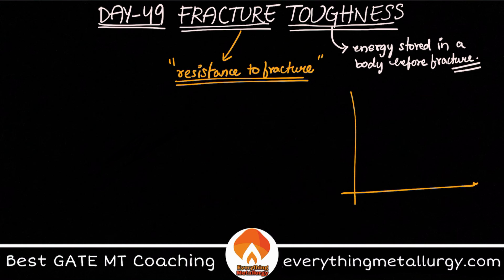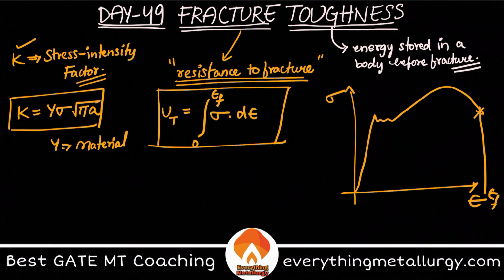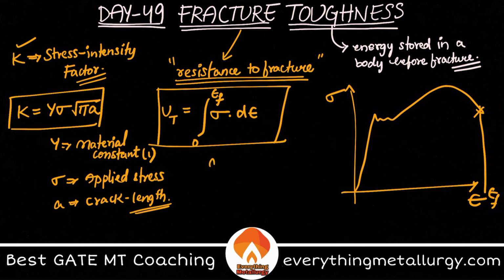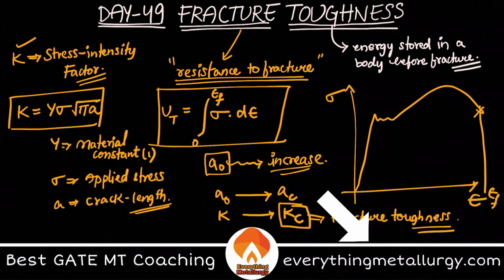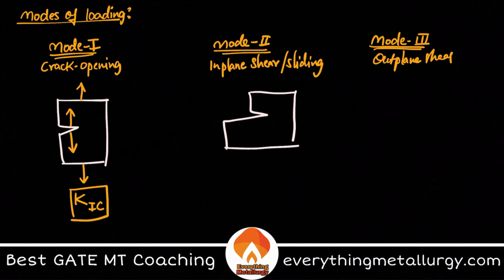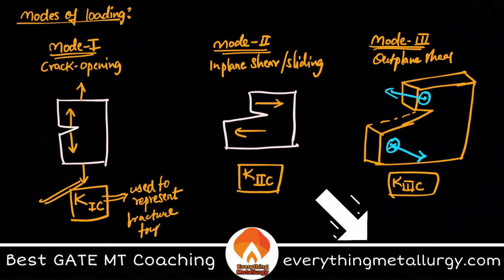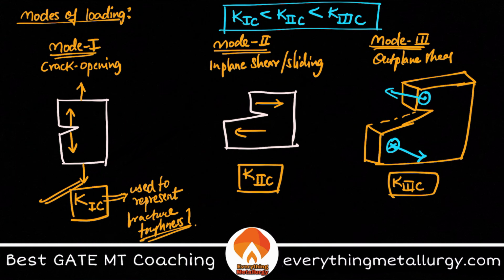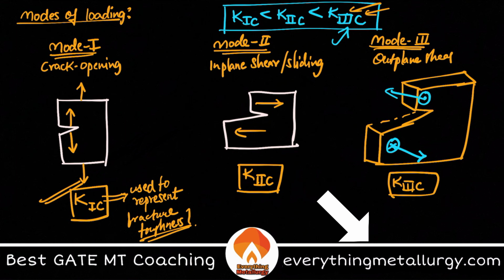100days100concepts | Day49-FractureToughness | Gate MT | everythingmetallurgy.com | Videos & Tests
Heyy guys,
Everything Metallurgy is bringing you 100concepts100days where we discuss 100different concepts in 100days...we want your help here as we wanna do videos as per your requests. So plz do let us know any specific topic/concept which we will make a short video on our Youtube Channel.
Do comment your suggestions !

LIVE CLASSES :
We provide great knowledge with detailed analysis of the revised syllabus and previous year GATE MT questions, all in a live interaction with the faculty. We teach in a structured schedule right from basics to advanced level, along with doubt clearing sessions. Also, we provide our test-series which includes a total of 50tests (topic-wise tests and full tests)

RECORDED VIDEO COURSES :
Pre-recorded video lectures can be watched in our mobile app/website. We know that many students have connectivity issues, so we also provide in-app video downloads to benefit you. Test-series of 50tests is provided.

TEST SERIES :
 Test-series are the most requested from you guys. Finally, we heard and launching a well-analyzed topic-wise pack along with previous years' full tests and our own GRAND FULL TESTS. A total of 50tests are designed.